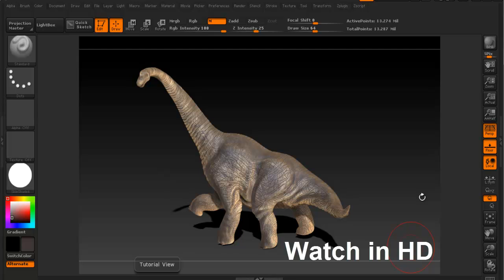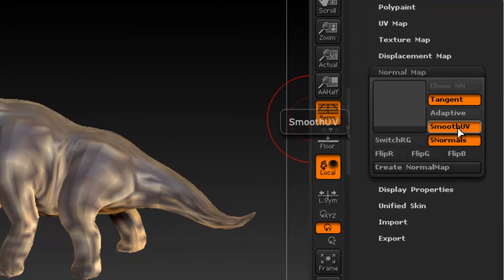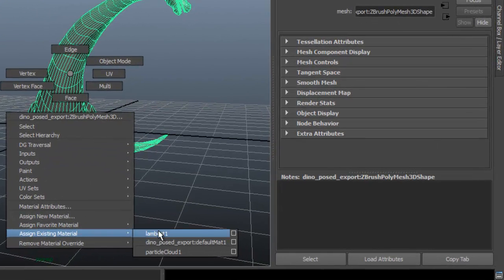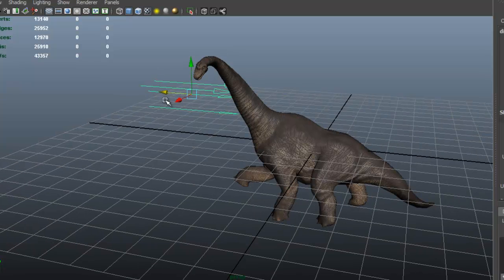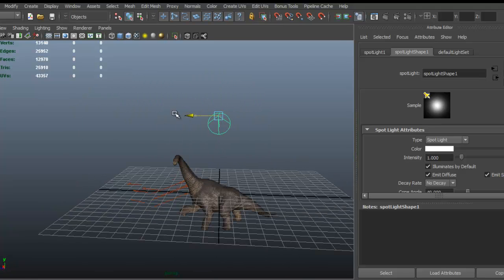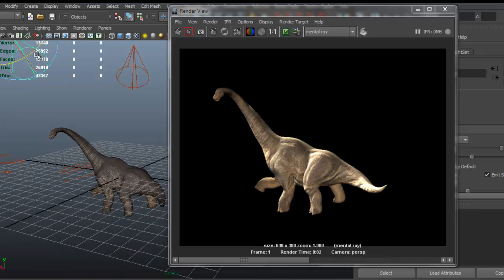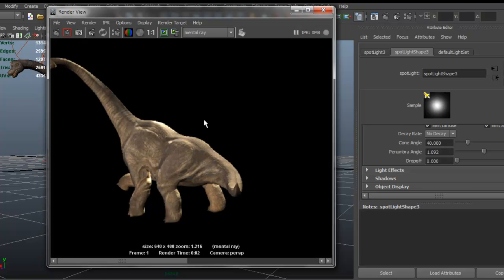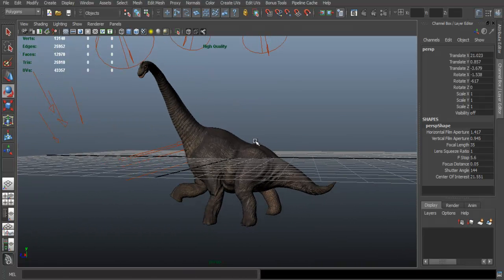Zbrush Texturing Tutorial - Dinosaur (brachiosaurus) Part 11 Final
Zbrush Texturing Tutorial - Dinosaur (brachiosaurus) Part 11
We conclude the dinosaur series an take everything back to maya. Everything needed for this lesson is available in my website. For those who have not been able to follow the modeling tutorial series inside of maya; I decided to make the dinosaur model available in my website.